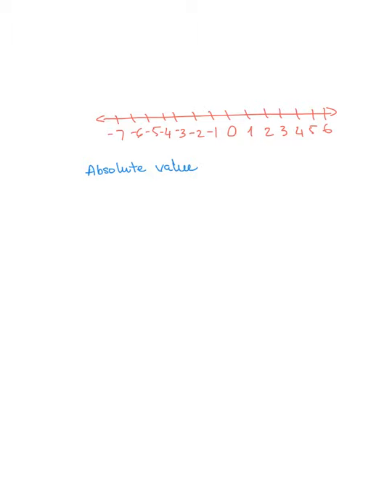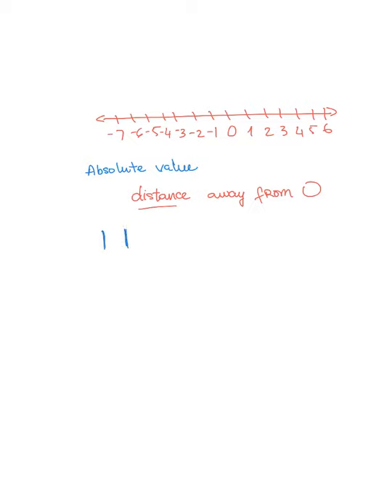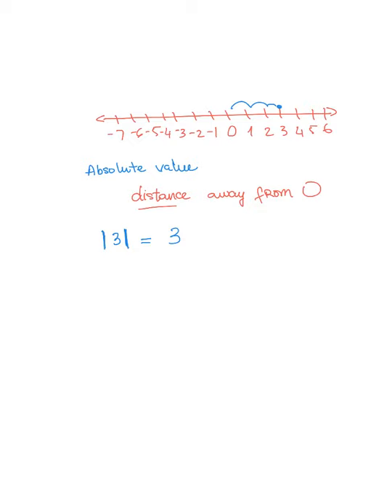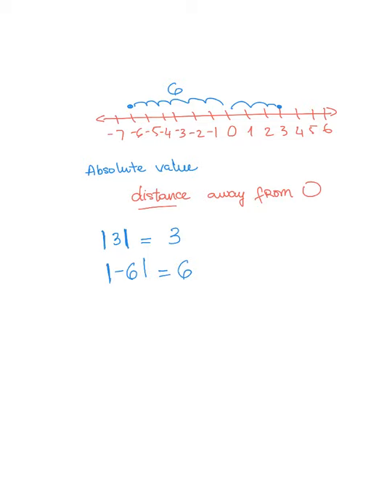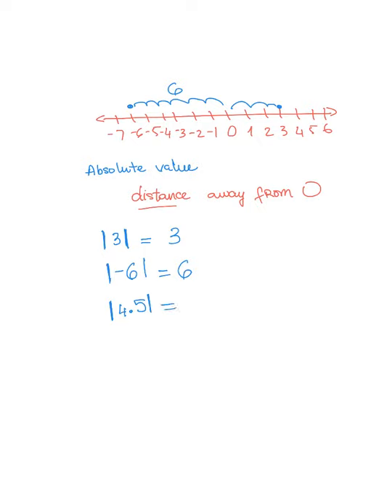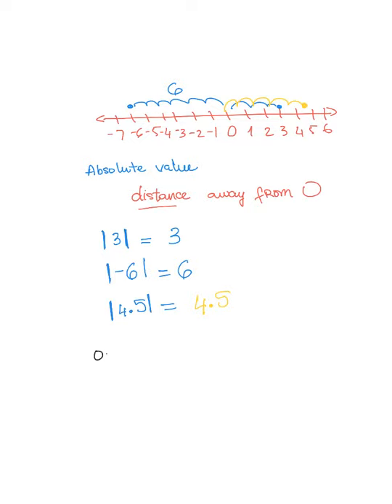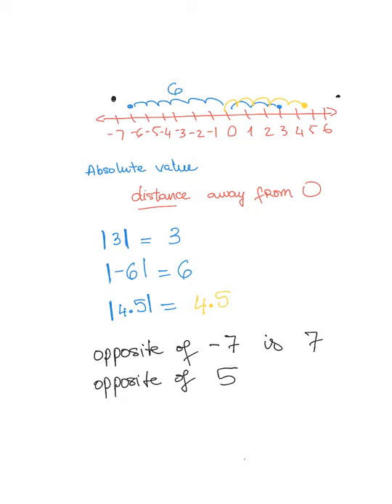Absolute value and opposite of numbers review